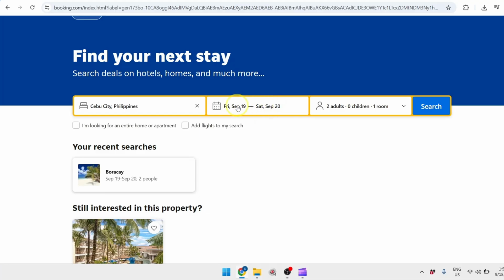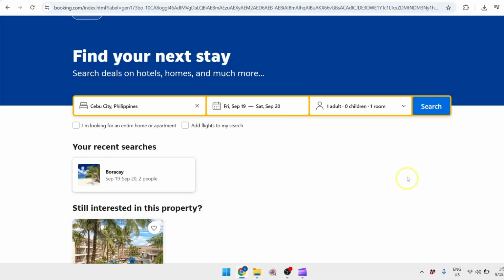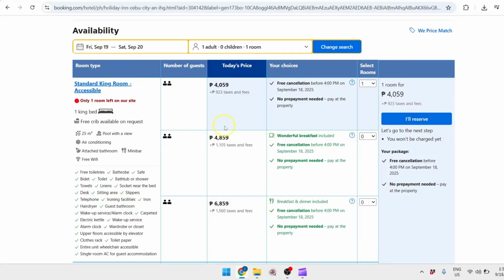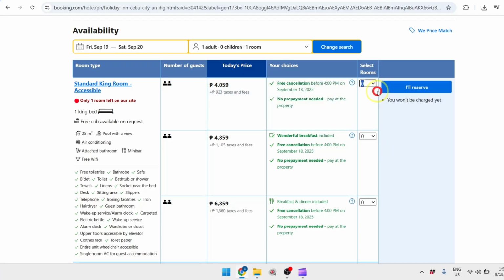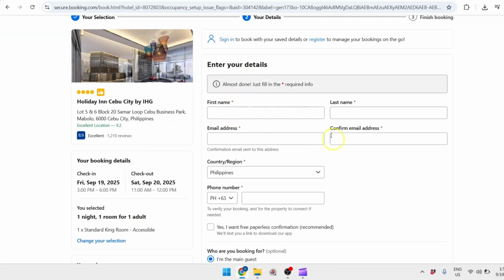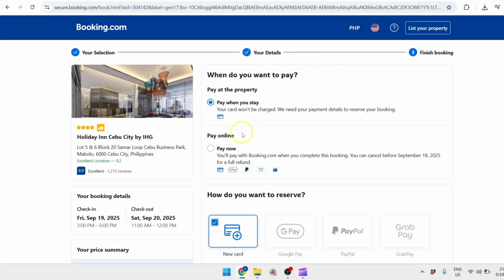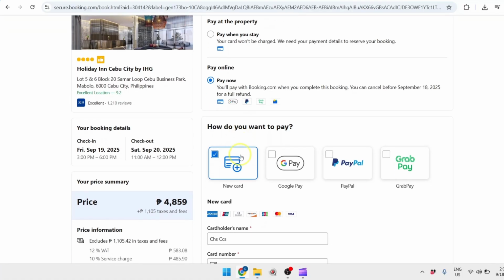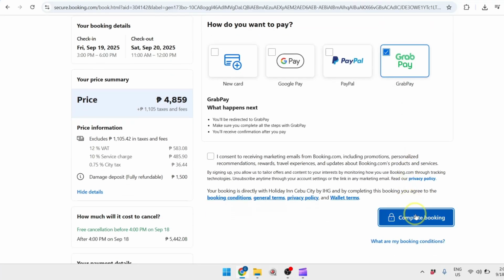How to Book a Hotel Room on Booking.com 2025 (FULL TUTORIAL)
In this tutorial, I’ll show you step by step how to book a hotel room on Booking.com so you can find the best deals and confirm your stay quickly.

You’ll learn how to search for hotels, filter results by price or amenities, read reviews, and complete your booking safely. This guide is perfect for travelers in 2025 who want to use Booking.com to reserve hotels, apartments, or vacation stays.